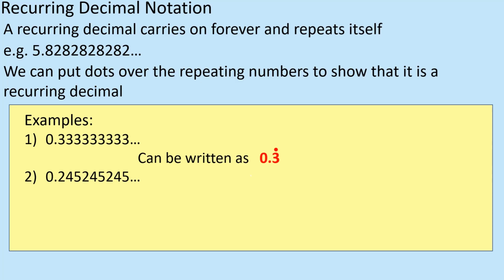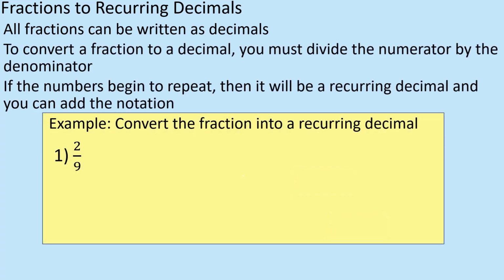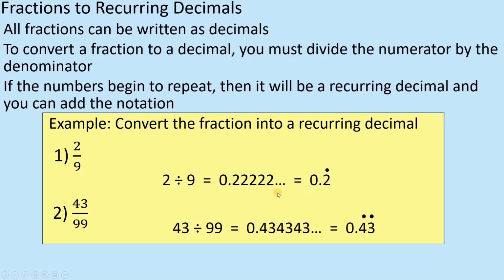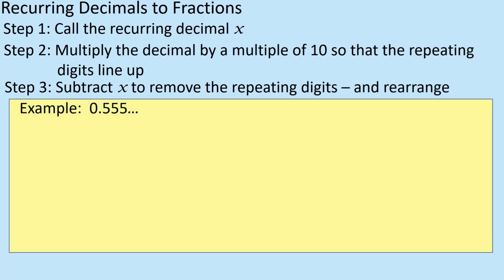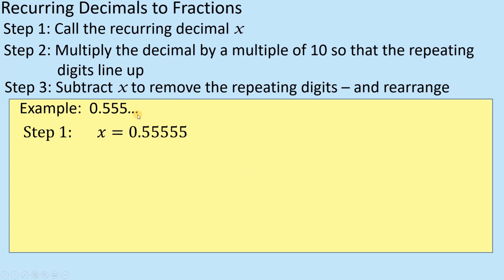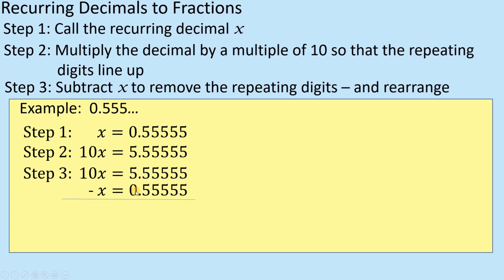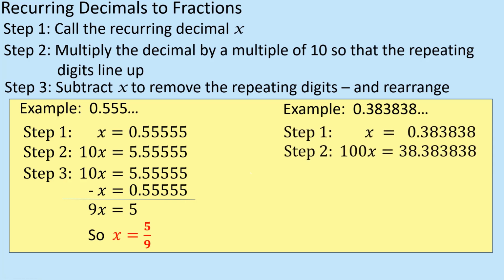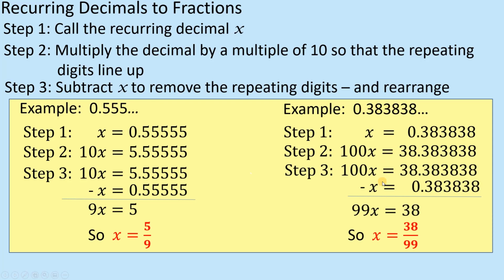Convert between fractions and recurring decimals Maths GCSE lesson (Maths - School)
How to convert between fractions and recurring decimals for GCSE Maths

Learn the process of converting between fractions and recurring decimals and then recurring decimals and fractions, which is required for GCSE Maths.